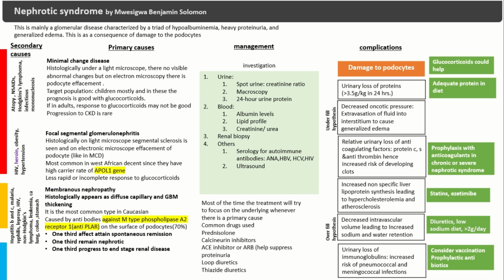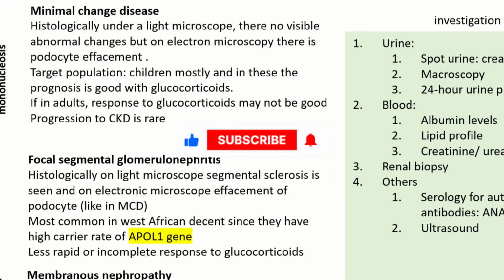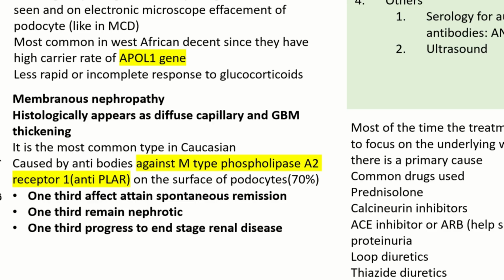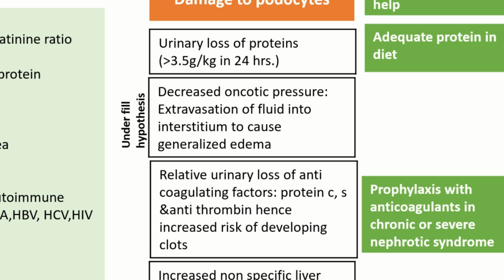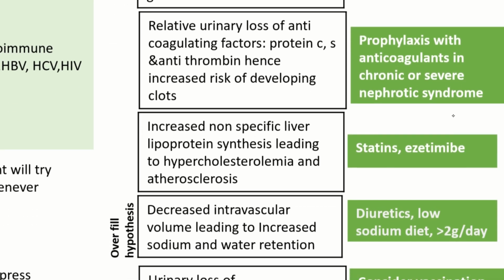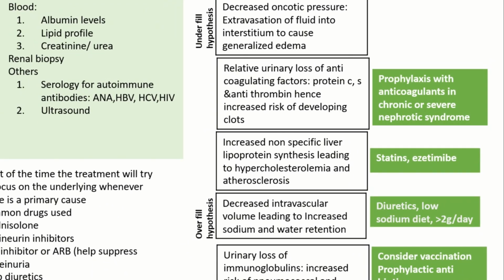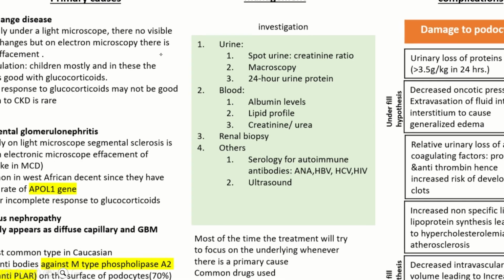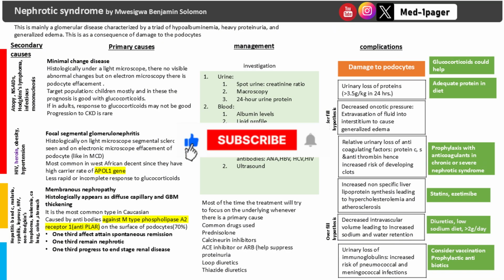Nephrotic Syndrome: Causes, Diagnosis & Treatment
Nephrotic syndrome explained for medical students: proteinuria, hypoalbuminemia, edema, hyperlipidemia, causes, complications, investigations, and treatment.

This Med 1Pager nephrology video gives a high-yield approach to nephrotic syndrome in children and adults, including primary and secondary causes.

Key topics covered:
- Nephrotic syndrome diagnostic features
- Minimal change disease, FSGS, membranous nephropathy, and diabetic kidney disease
- Edema, thrombosis, infection, and hyperlipidemia
- Urine protein, albumin, lipids, renal function, serology, and biopsy
- Steroids, ACEi/ARB, diuretics, anticoagulation considerations, and specialist care

Chapters:
00:00 Defining nephrotic syndrome
00:46 Primary and secondary causes
01:57 Minimal change disease and podocyte injury
02:57 Focal segmental glomerulosclerosis
07:22 Liver protein synthesis and hyperlipidaemia
08:46 Oedema and the underfill hypothesis
09:29 Management principles
11:27 Reducing proteinuria and treating oedema